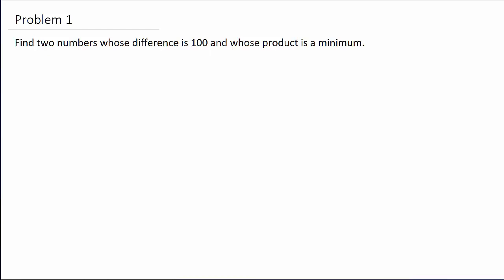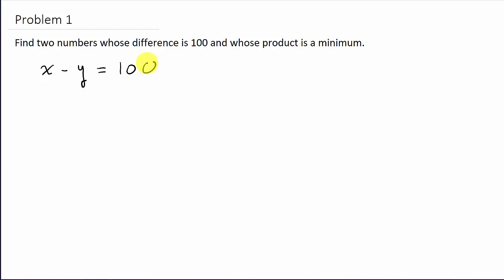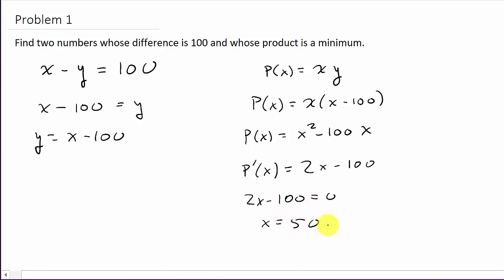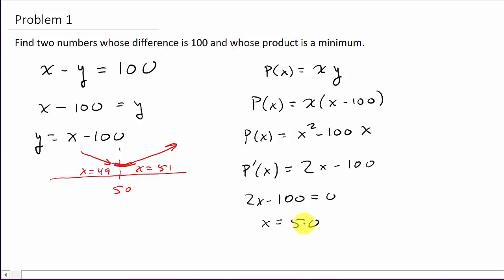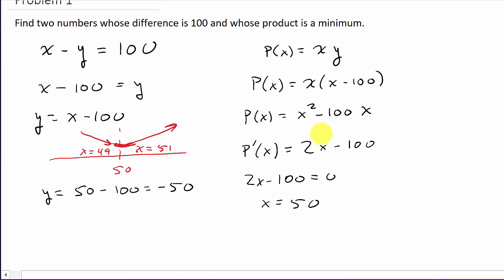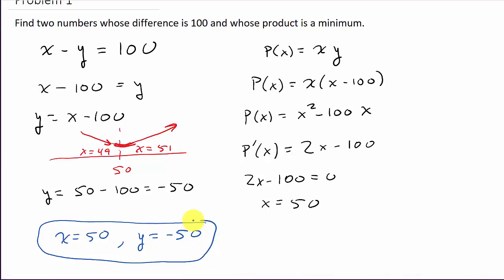Optimization: Find Two Numbers Whose Product is a Minimum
This video shows how to find two numbers given a difference and whose product is a minimum.